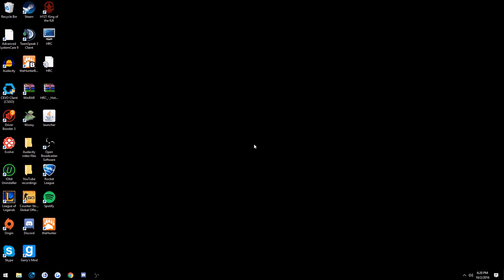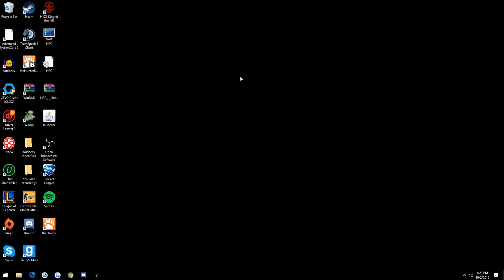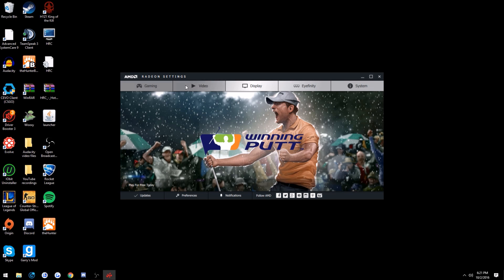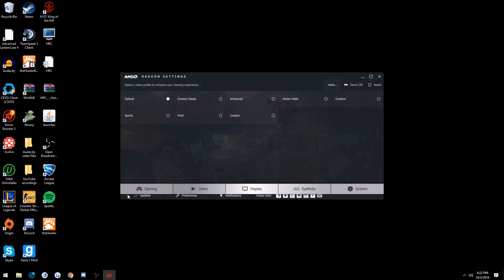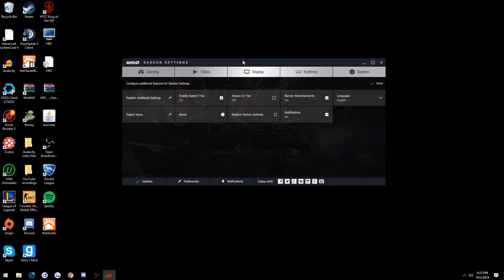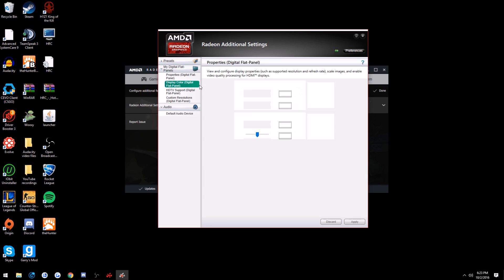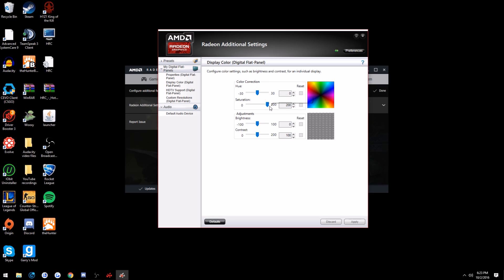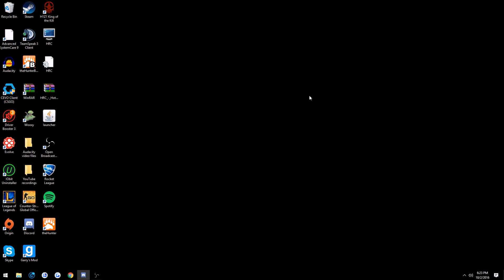How to turn up digital vibrance on AMD! (Radeon Settings)